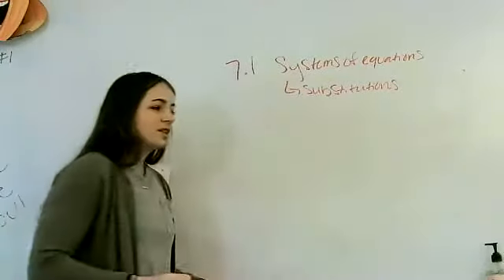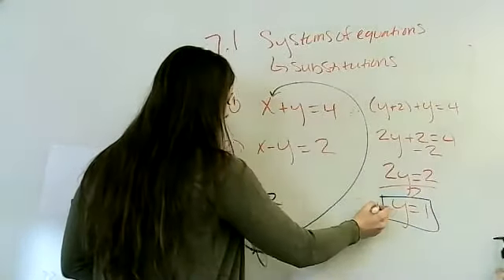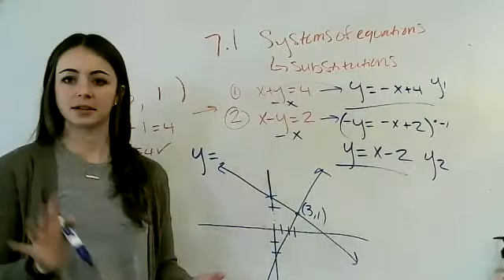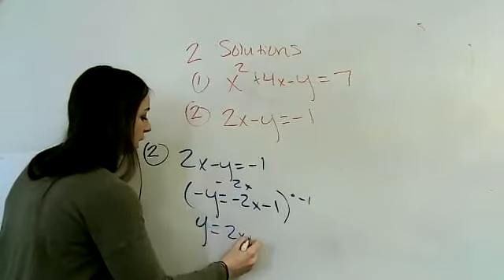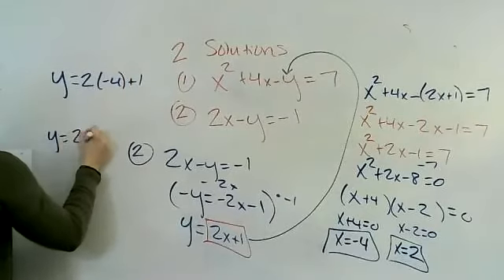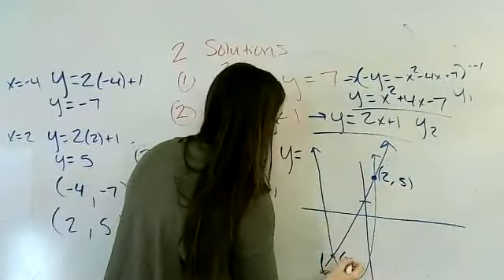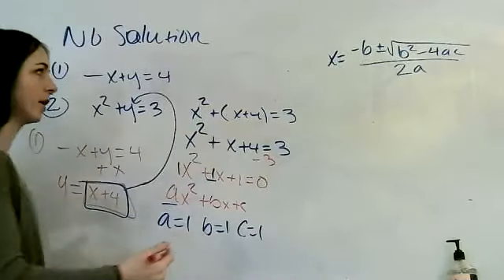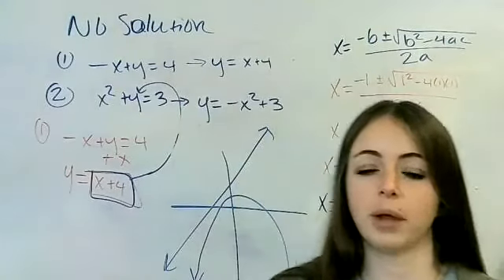precalc 7 1